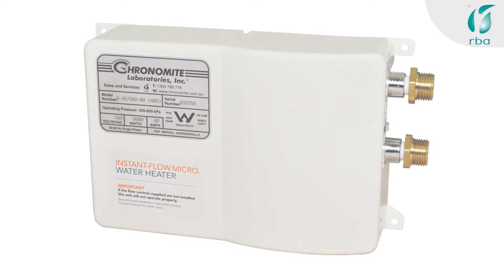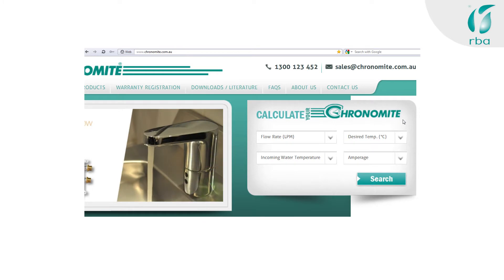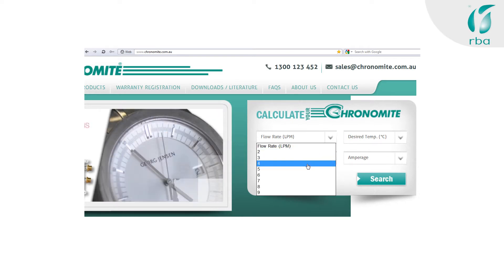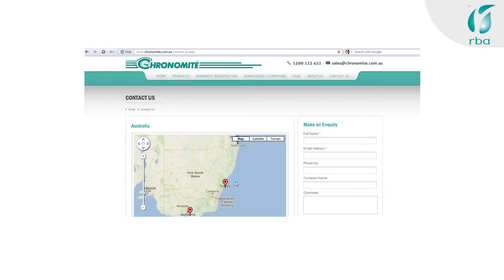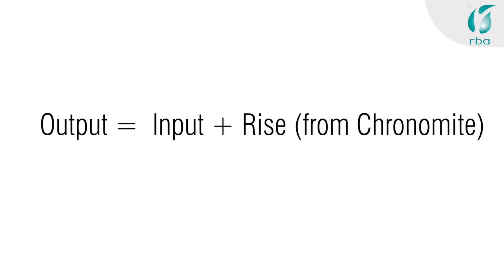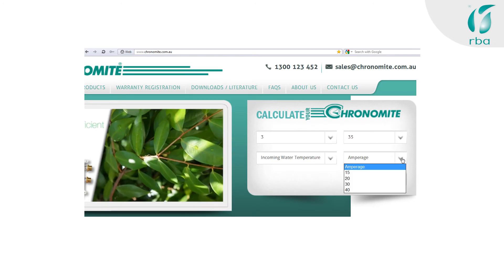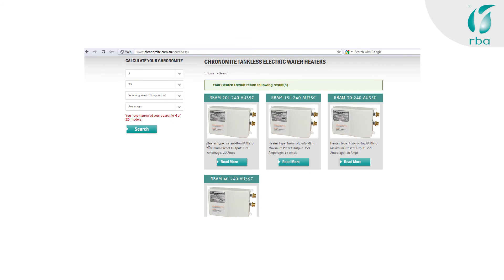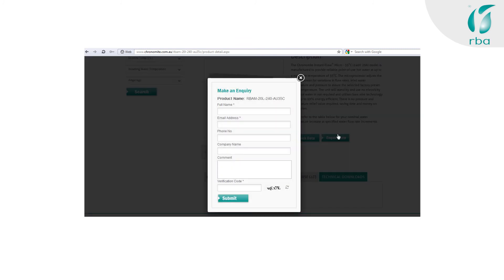How To Calculate Your Chronomite (Instant Water Heater)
Knowing which Instantaneous Electric Water Heater to install is complicated, which is why Chronomite have designed a search function, and this video, to help you find the correct Chronomite for your installation.